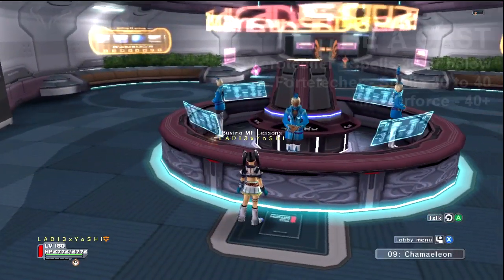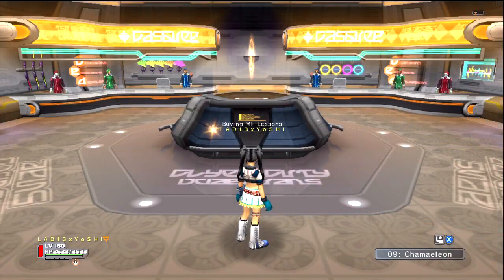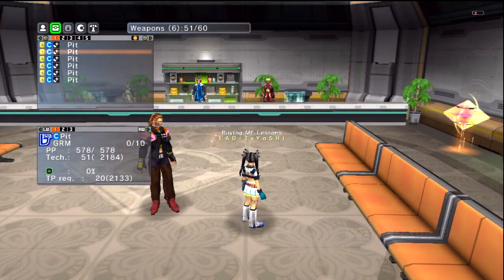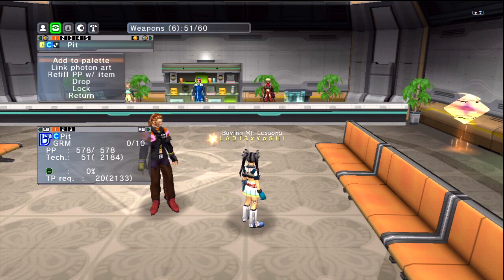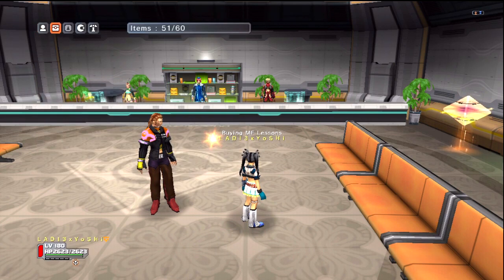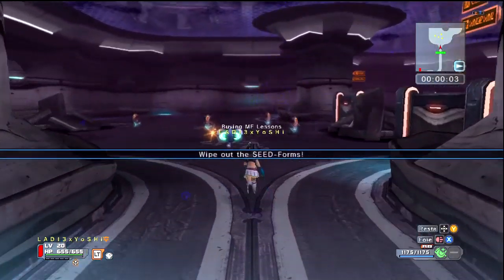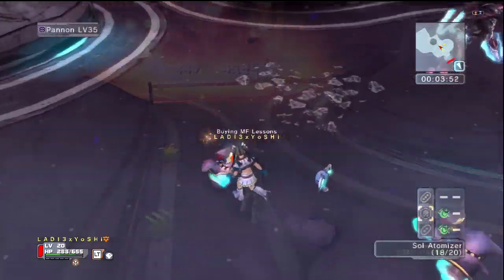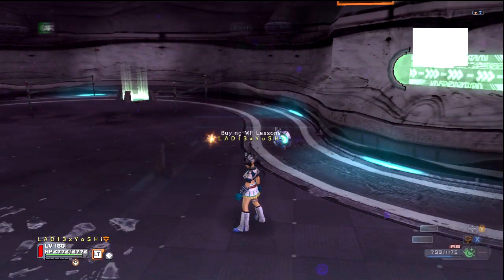Let's Play PSU HD Episode 10: Leveling Spells 101